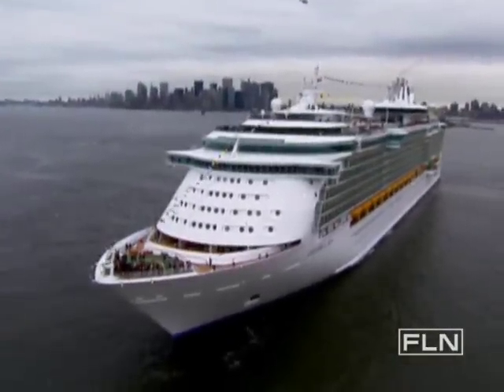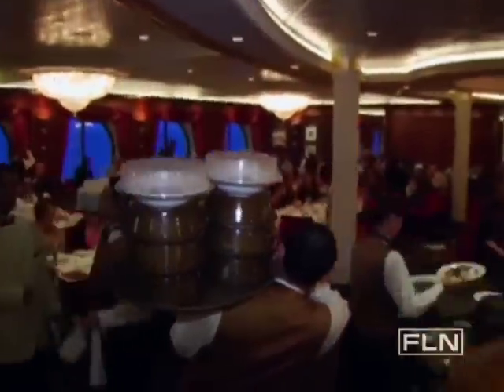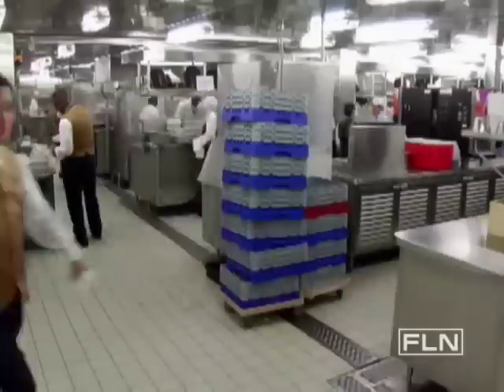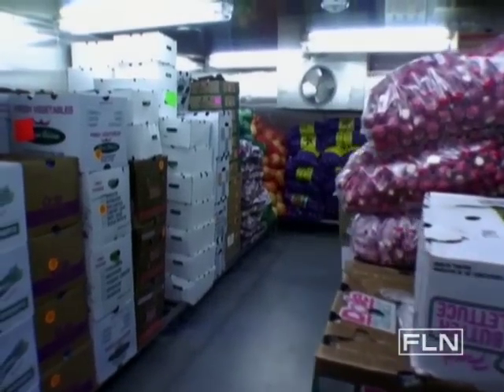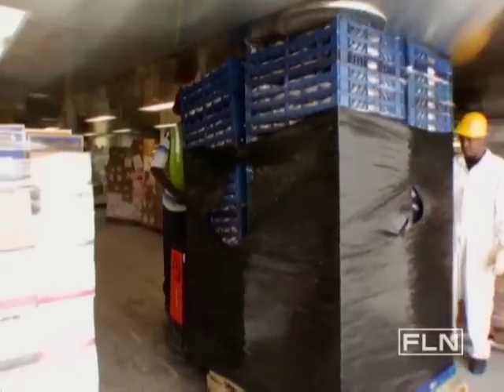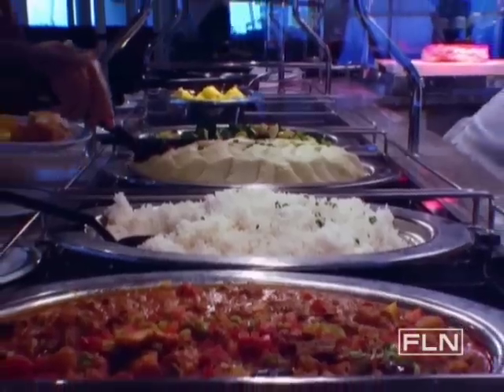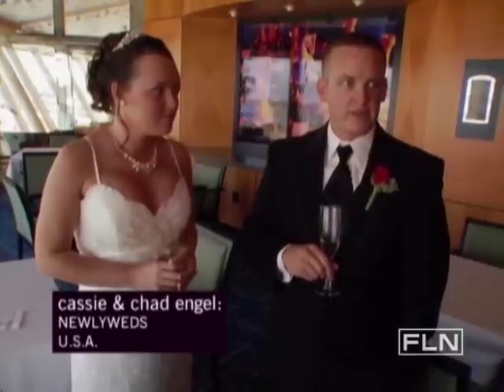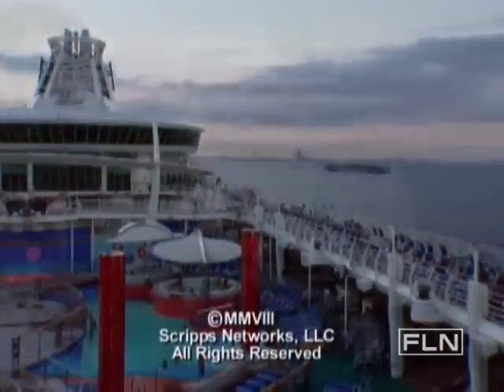Inventory Management-Fine Living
Get an overview of the supplies necessary to stock a ship for 4,500 guests.   This video is part of   What Makes a Cruise Ship Tick? show   SHOW DESCRIPTION :What Makes a Cruise Ship Tick? takes you aboard the Freedom of the Seas, the world's largest cruise ship, for a behind-the-scenes look at how these giant vessels operate. How do they generate electricity? Where (and when) does the crew sleep? And just how does all of this happen without anyone rocking the boat? Get ready to find out!